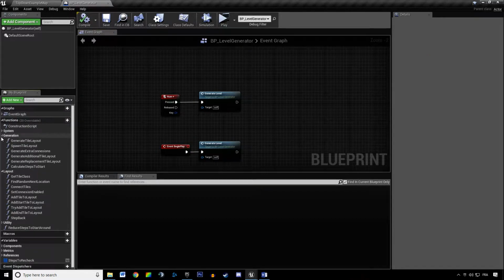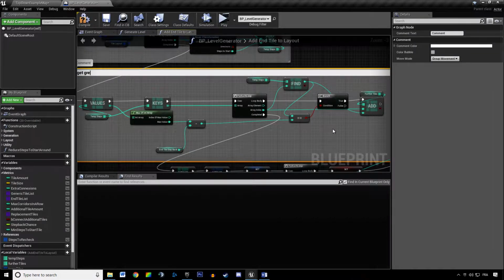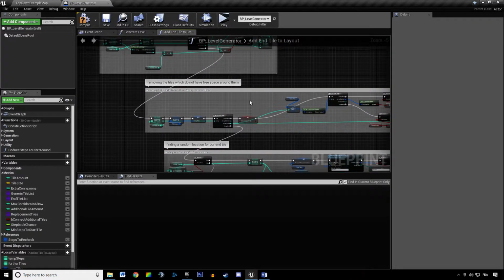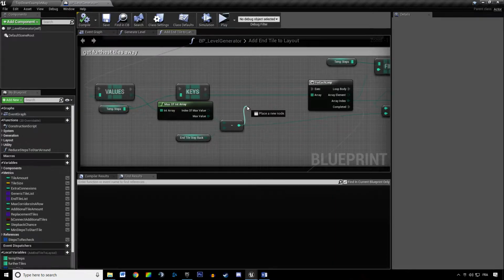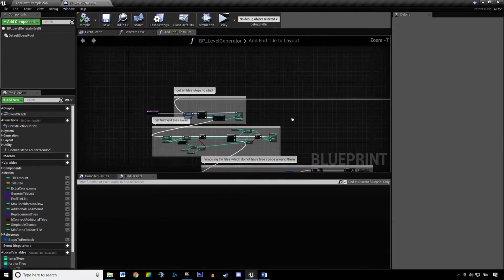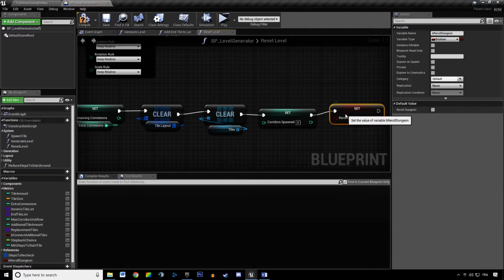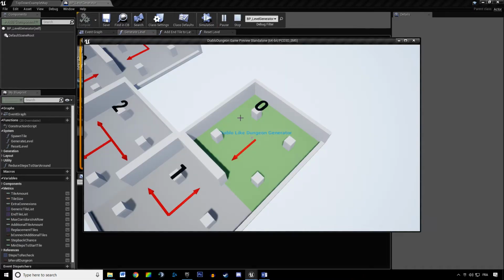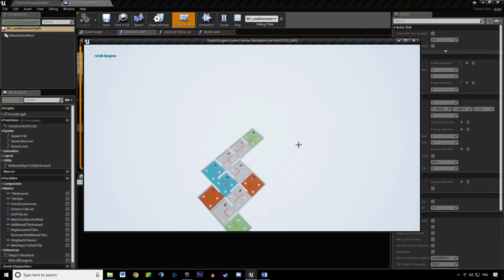Diablo Dungeon Generator #25 Length Control | Unreal Engine 4